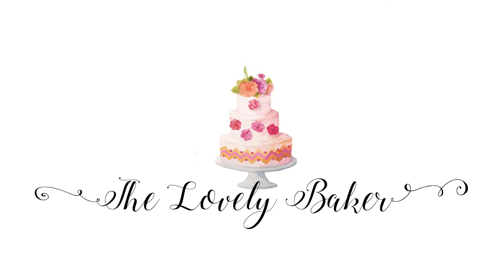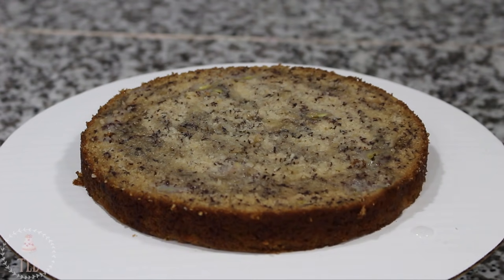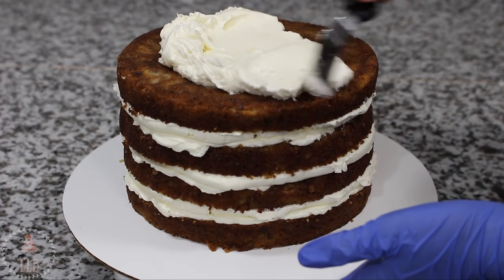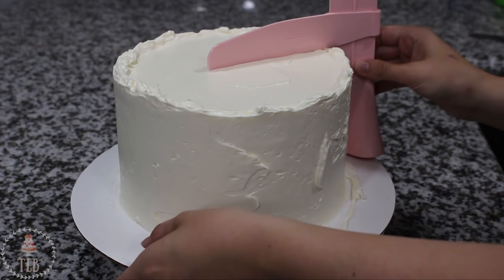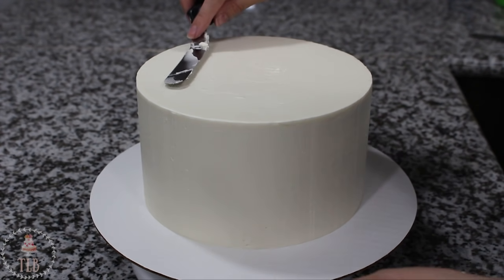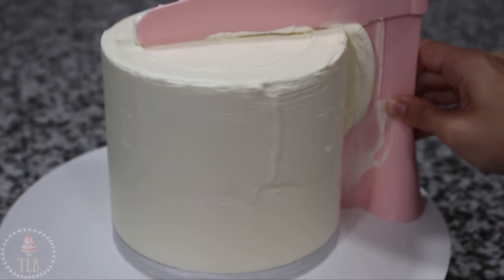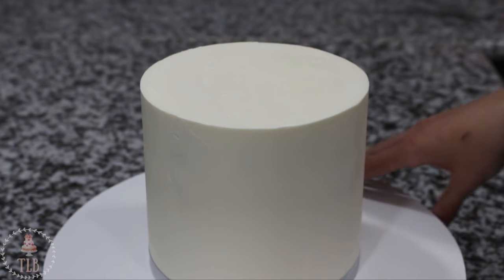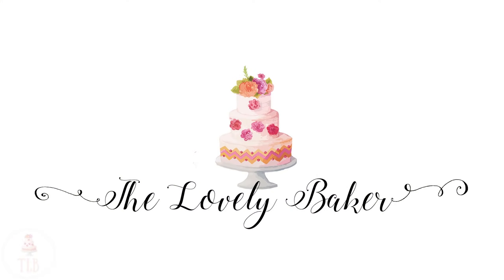Sharp Buttercream Edges 2 Ways | Pro Froster Tutorial!